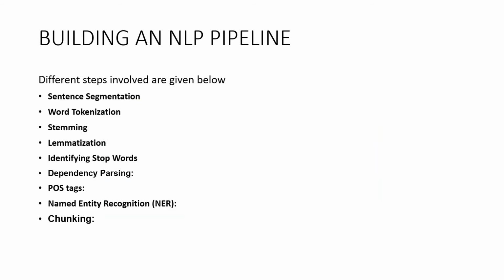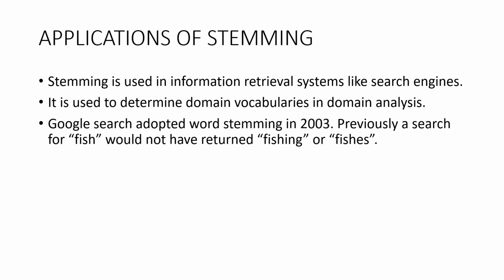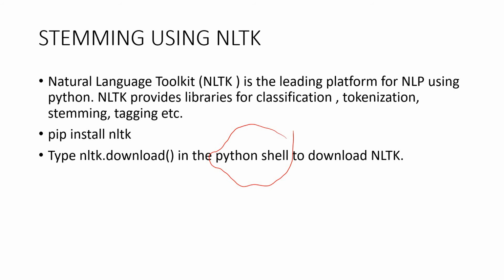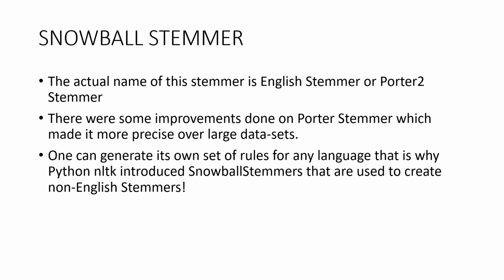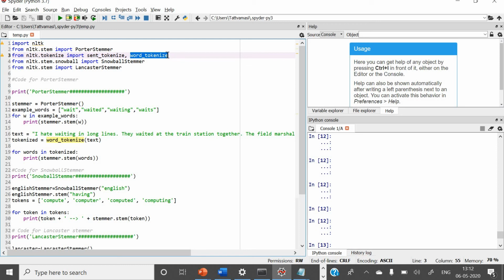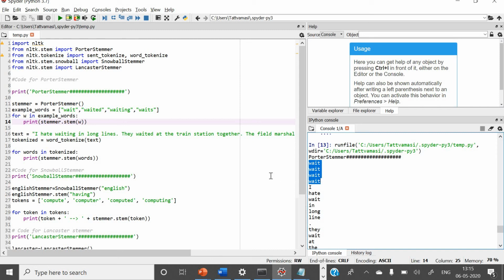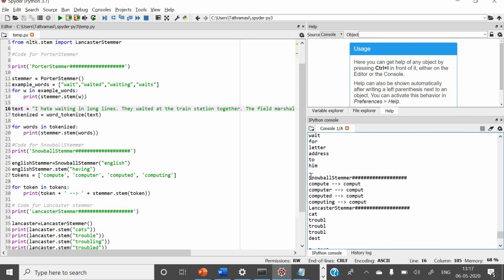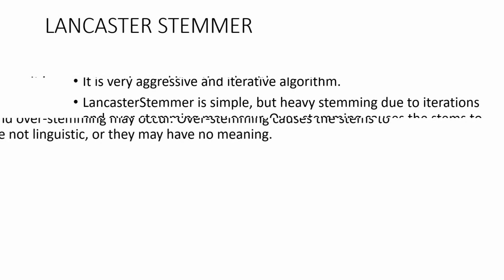Stemming NLTK Python | Text Preprocessing Normalization | Natural Language Processing NLP tutorial 5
Explains stemming algorithm and different stemming algorithms like Porter, Snowball and Lancaster and their implementation using NLTK. Stemming is an important text normalization technique used in NLP.